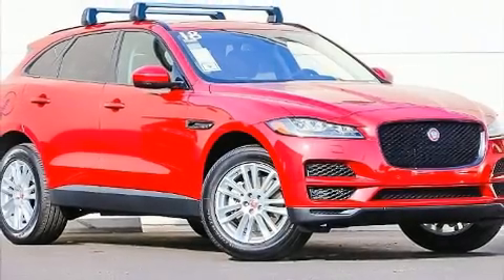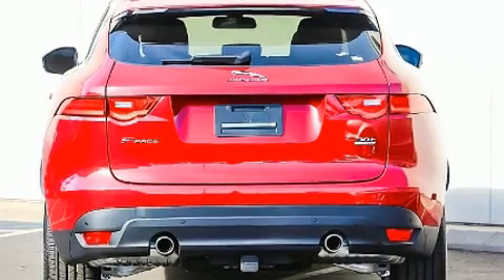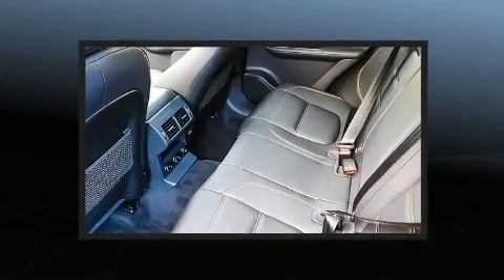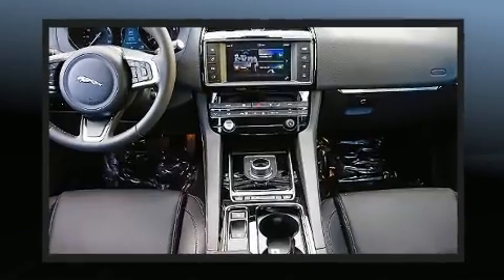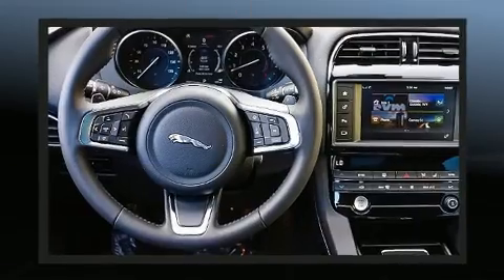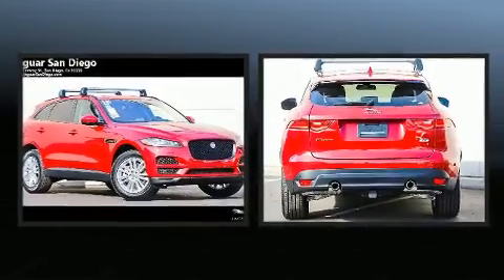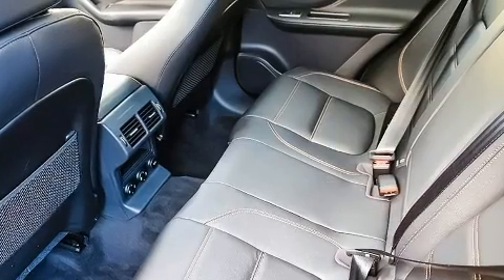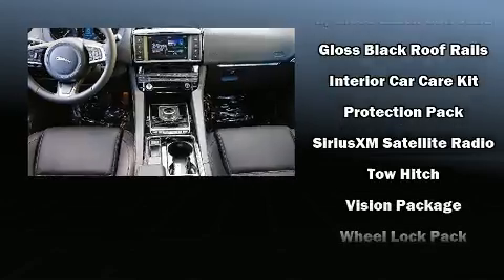2018 Jaguar F-PACE 30t Prestige in San Diego, CA 92111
4525 Convoy St.

Load your family into the 2018 Jaguar F-PACE. It features all-wheel drive versatility, an automatic transmission, and a 2 liter 4 cylinder engine. A turbocharger is also included as an economical means of increasing performance. Jaguar prioritized handling and performance with features such as: leather upholstery, front and rear reading lights, power front seats, automatic temperature control, heated door mirrors, cruise control, and voice activated navigation. With high intensity discharge headlights illuminating your path, you'll always appreciate maximum visibility. For drivers who enjoy the natural environment, a power moon roof allows an infusion of fresh air. Jaguar ensures the safety and security of its passengers with equipment such as: head curtain airbags, front side impact airbags, traction control, a security system, an emergency communication system, and 4 wheel disc brakes with ABS. Brake assist technology provides extra pressure when applying the brakes. Our team is professional, and we offer a no-pressure environment. They'll work with you to find the right vehicle at a price you can afford. Please don't hesitate to give us a call.